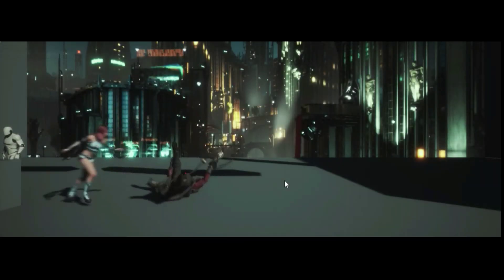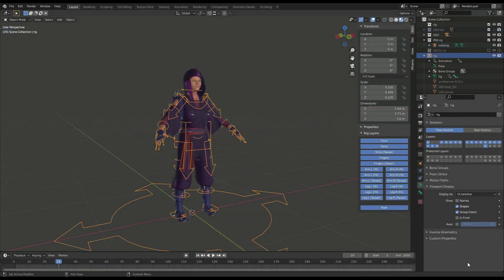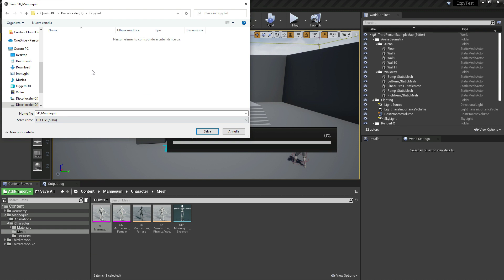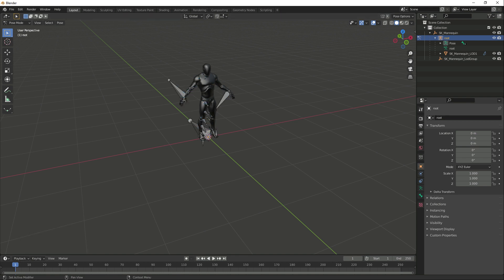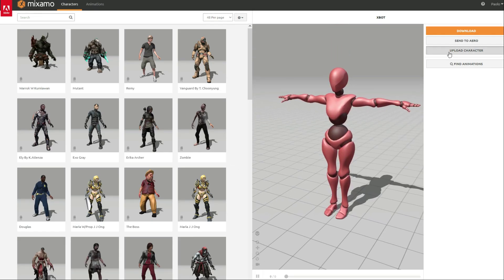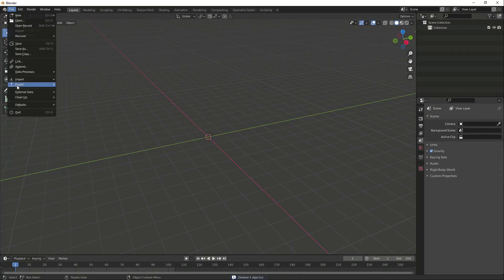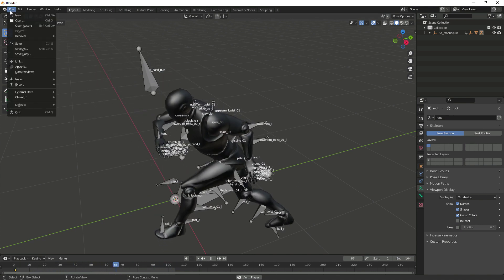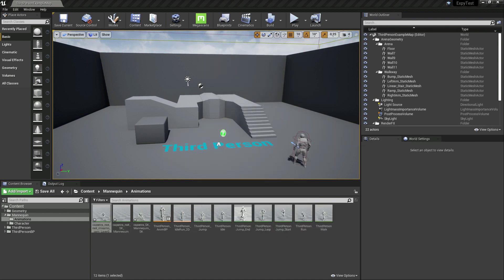Expy Kit: Blender - Unreal - Mixamo without retargeting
My blender addon for character conversion: Expy Kit

My book on blender scripting

In this video I show a part of my Unreal/Blender/Mixamo workflow for game characters

00:00 Intro
00:11 Mixamo Overview
00:25 Expy Kit
00:46 Import Characters from Unreal Engine
01:02 Convert to Mixamo format
01:19 Load into Mixamo
02:04 Convert back to Unreal
03:02 Parting Words

Cheers